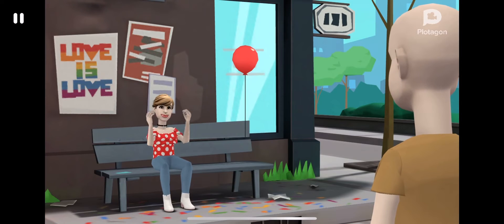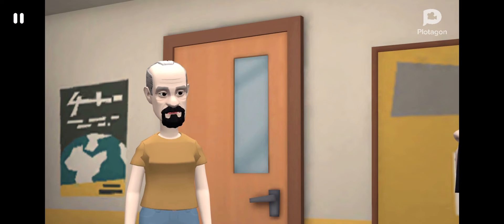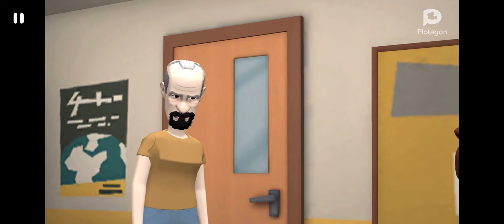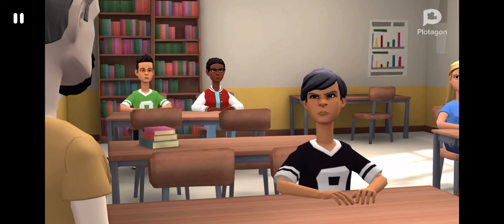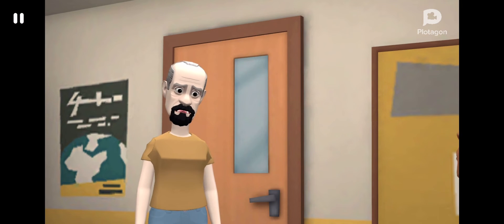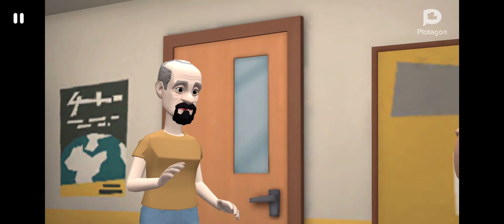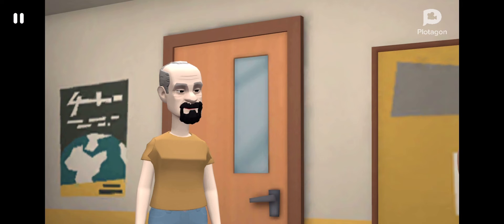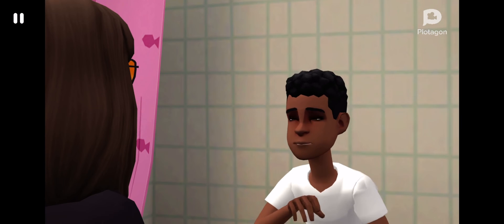Teneshia Harris Gets In Dead Meat